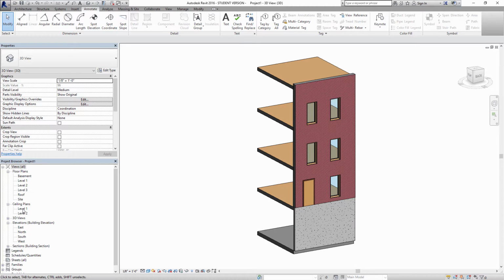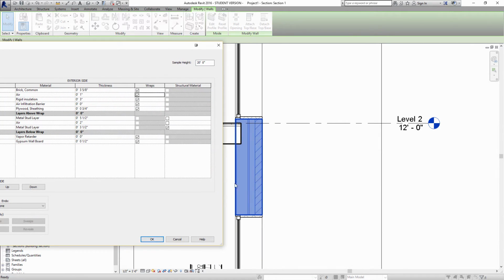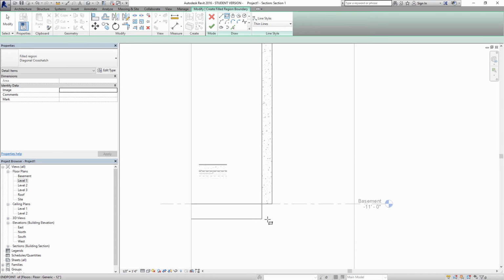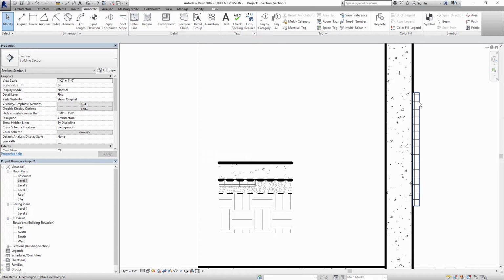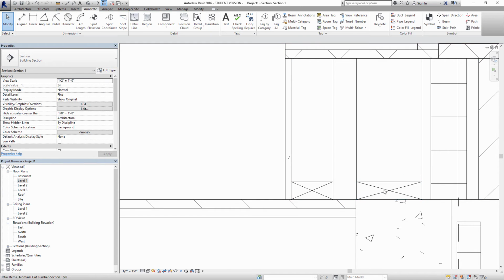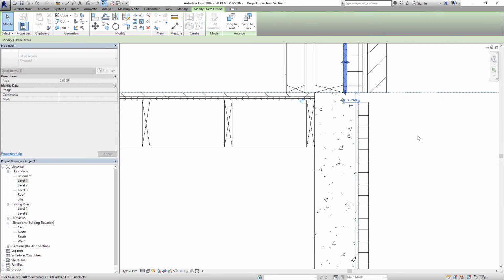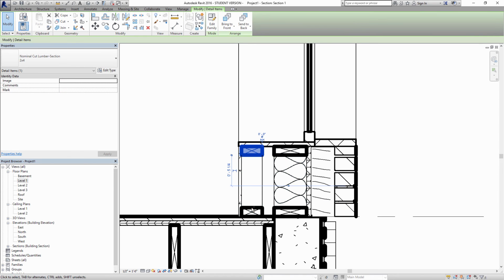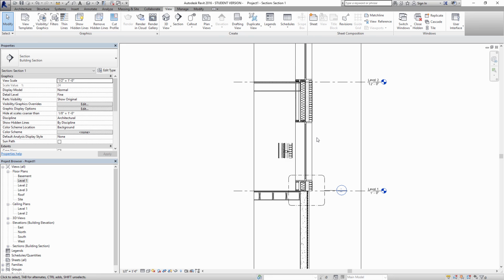06 - Wall Sections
Revit Wall Section